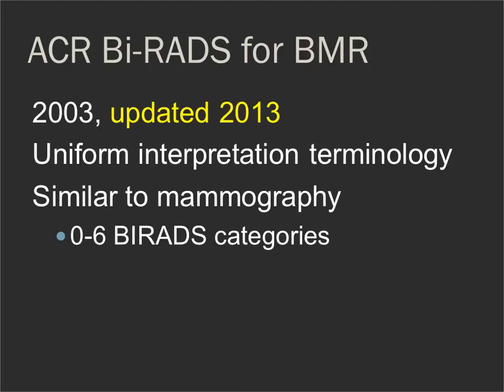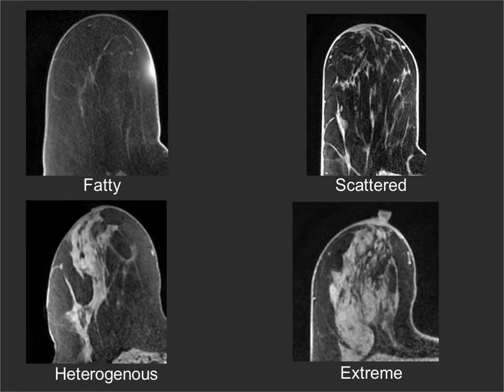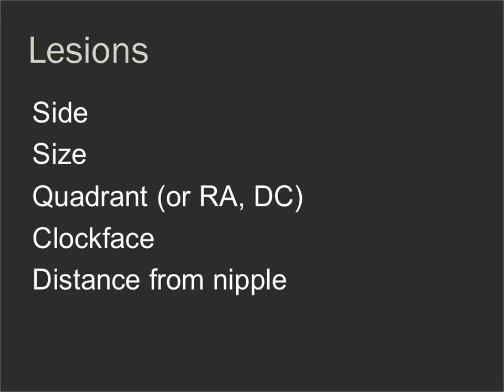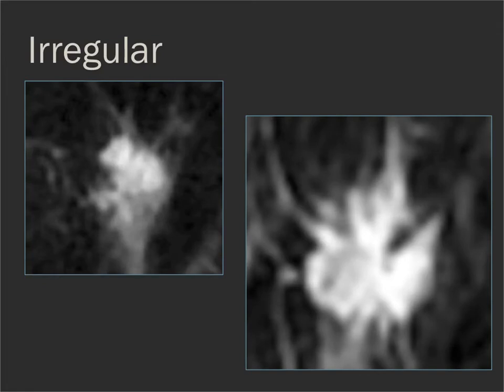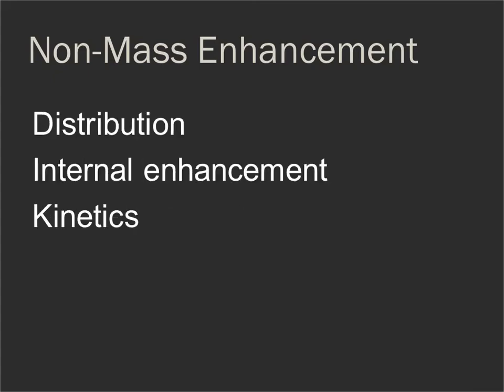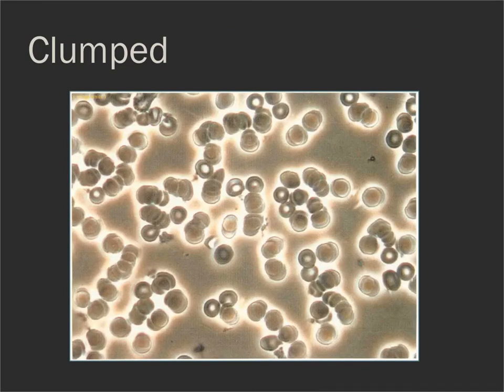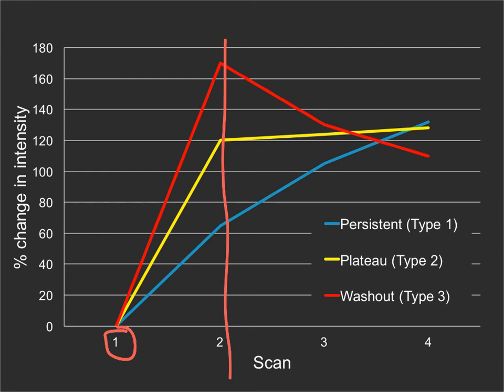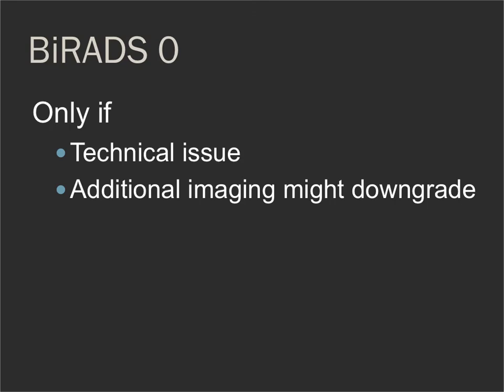2013 ACR BiRADS for Breast MRI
description of the ACR 2013 BiRADS  lexicon and how to apply it to the interpretation of breast MRI scans.